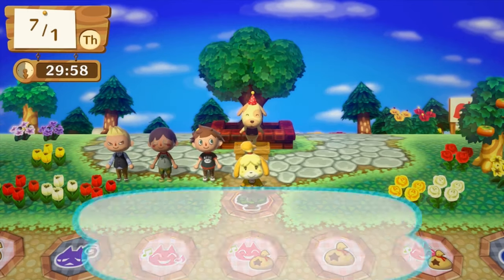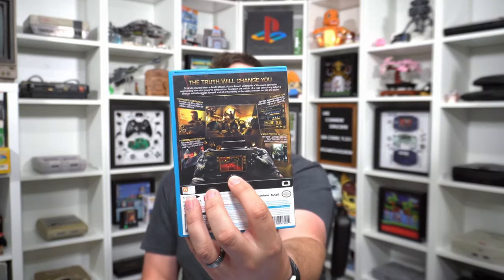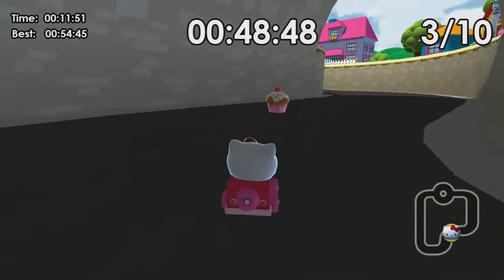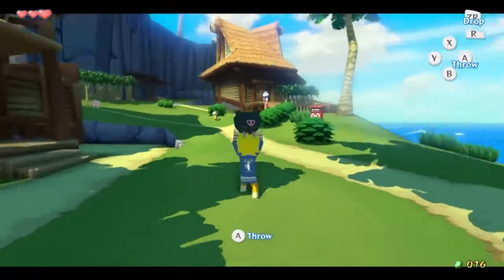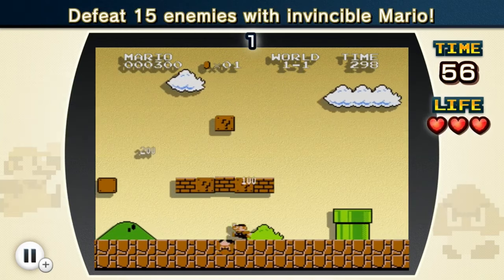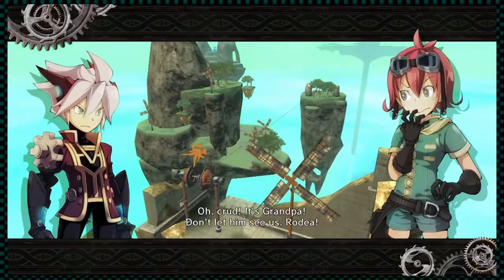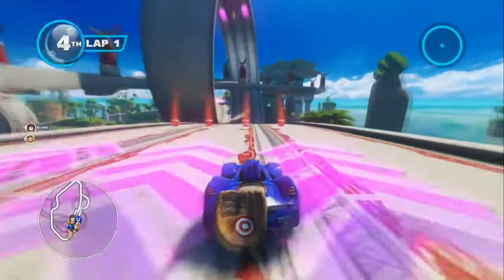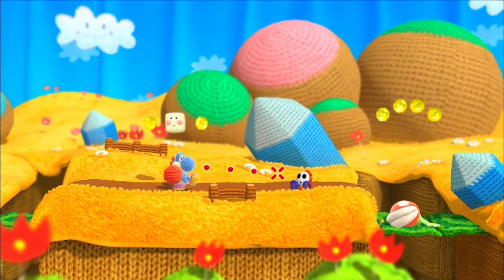I FINALLY Have A COMPLETE Wii U Set!